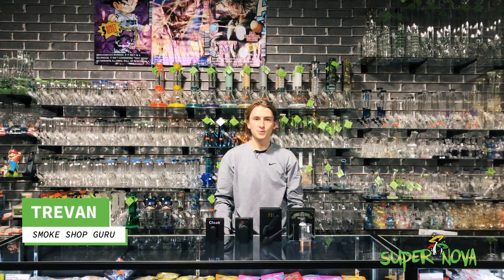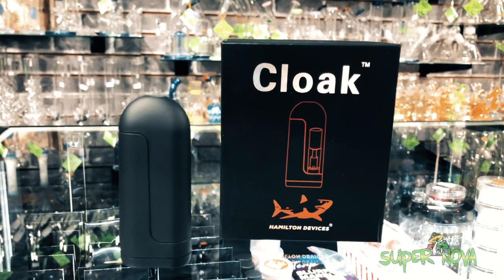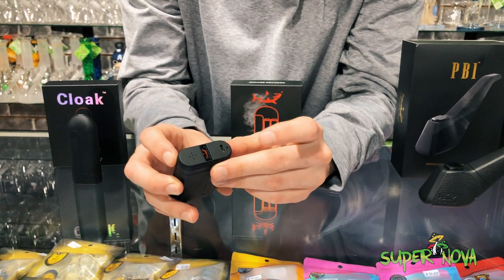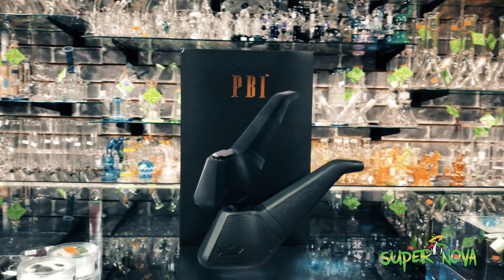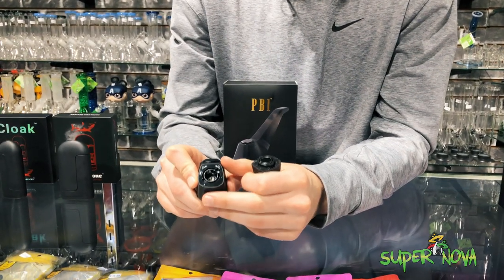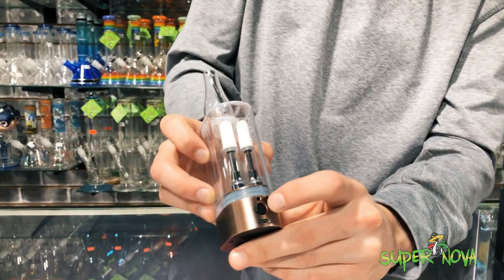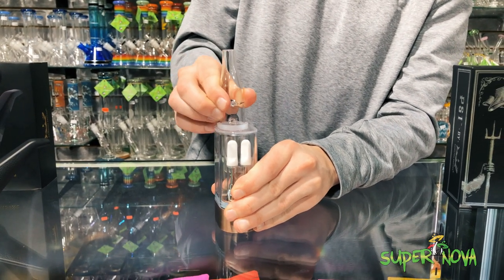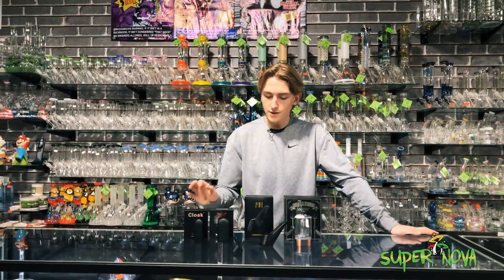Hamilton Devices Cloak, Tombstone, PB1 & PS1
Trevan takes a look a the whole line of Hamilton Devices 510 threaded Cartridge power supplies. Hamilton devices bring a unique form factor to each device. The Cloak is a single cartridge ultra-low profile conceal style battery where the Tombstone, while still maintaining a low profile, offers more punch with a two cartridge configuration. With the PB1 and PS1 seeing is believing. WOW!